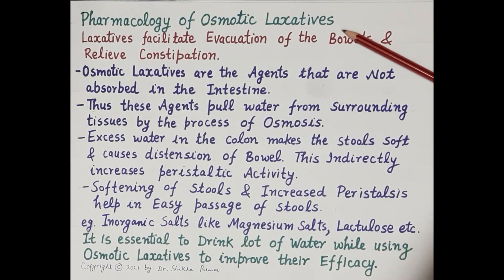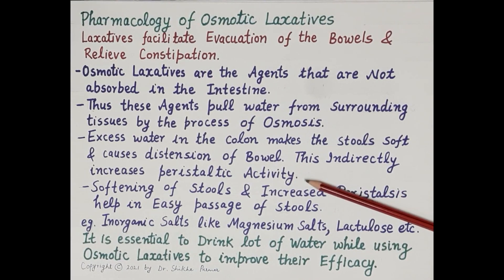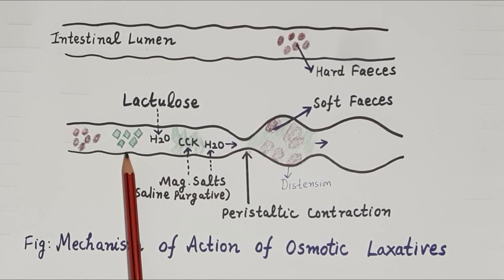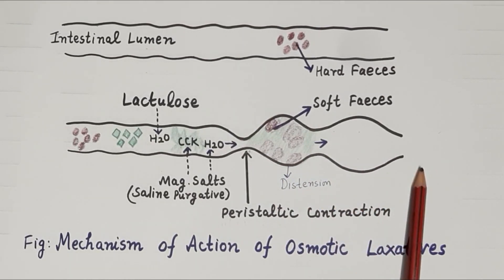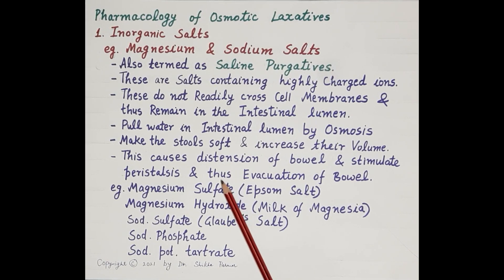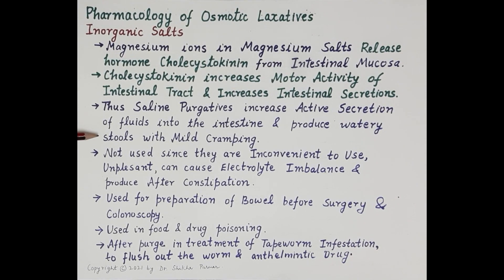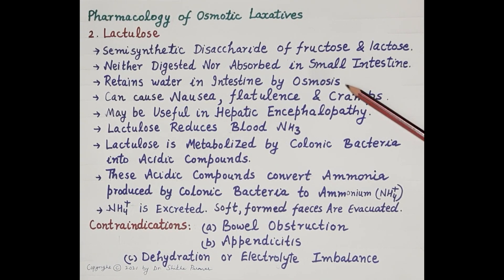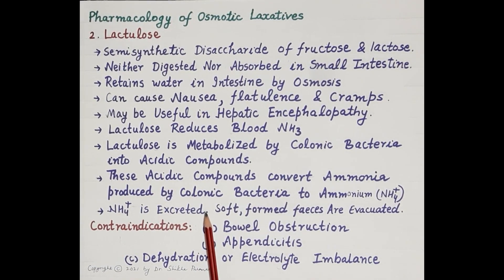Laxatives (Part 3) Pharmacology Of Osmotic Laxatives | Dr. Shikha Pamar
Laxatives (Part 3) Pharmacology Of Osmotic Laxatives by Dr. Shikha Pamar

Constipation refers to bowel movements that are infrequent or hard to pass. The stool is often hard and dry. Other symptoms may include abdominal pain, bloating, and feeling as if one has not completely passed the bowel movement. Complications from constipation may include haemorrhoids, anal fissure or faecal impaction. Poor diet frequently causes constipation. Dietary fibre and adequate water intake are necessary to help keep stools soft. Constipation can happen for many reasons, such as when stool passes through the colon too slowly. The slower the food moves through the digestive tract, the more water the colon will absorb and the harder the faeces will become. A person who poops fewer than 3 times per week may have constipation.

Laxatives, purgatives, or aperients are substances that loosen stools and increase bowel movements. They are used to treat and prevent constipation.
Laxatives vary as to how they work and the side effects they may have. Certain stimulant, lubricant, and saline laxatives are used to evacuate the colon for rectal and bowel examinations and may be supplemented by enemas under certain circumstances. Sufficiently high doses of laxatives may cause diarrhoea.
Some laxatives combine more than one active ingredient.
Diarrhoea is when your bowel movements become loose or watery. The definition of diarrhoea is passing loose or watery bowel movements 3 or more times in a day (or more frequently than usual).

In general, laxatives can be classified into four main categories: bulk laxatives, stimulant laxatives, osmotic laxatives and stool softeners.